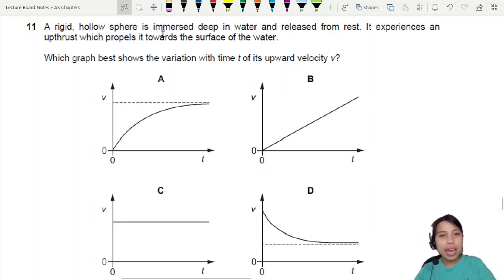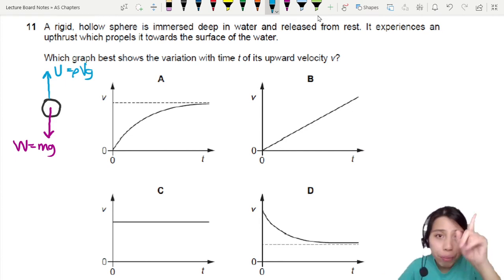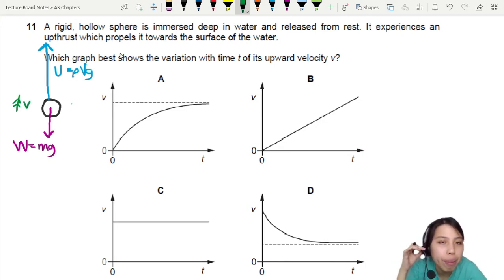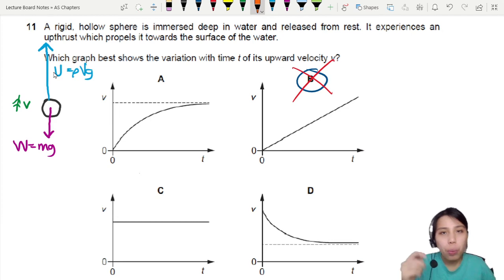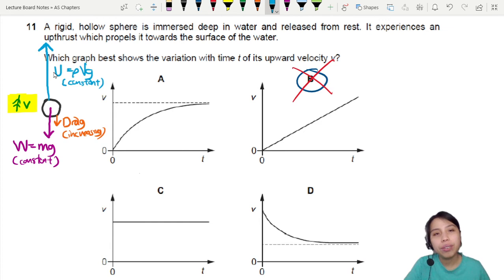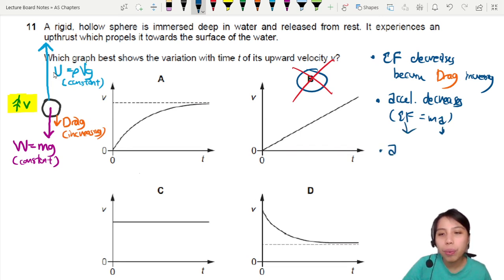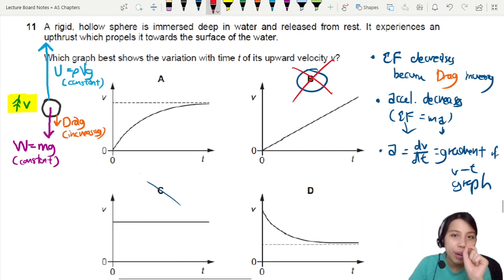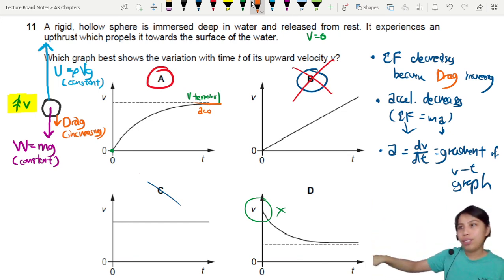4.4b Ex3 ON18 P13 Q11 Rising Sphere Velocity Graph | Oct/Nov 2018 | Cambridge A Level 9702 Physics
Example 3 - 9702/13/O/N/18: A  rigid,  hollow  sphere  is  immersed  deep  in  water  and  released  from  rest.  It  experiences  an upthrust which propels it towards the surface of the water. Which graph best shows the variation with time t of its upward velocity v?

97092_w18_qp13